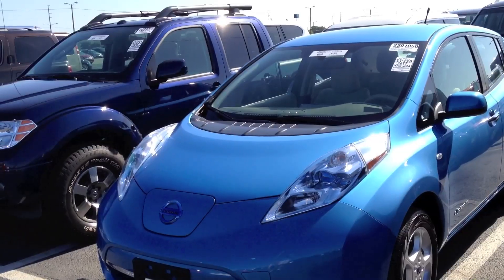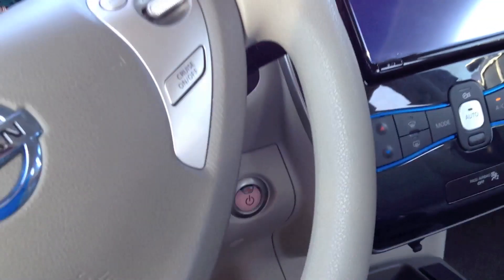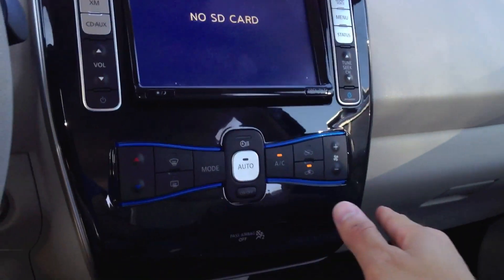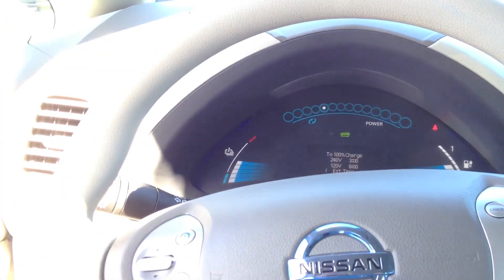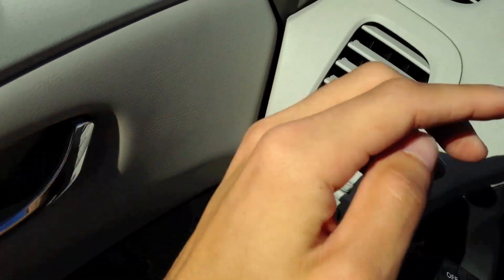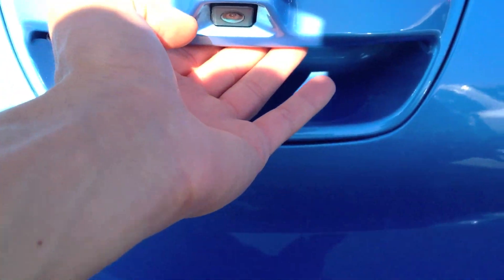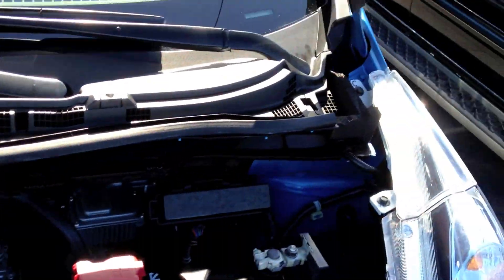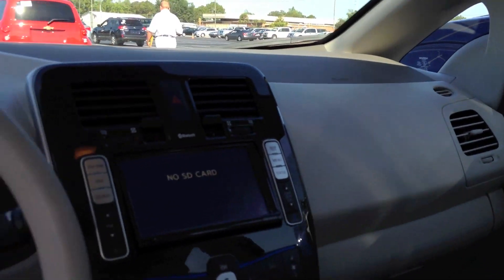2011 Nissan Leaf Start Up, Quick Tour, & Revless Rev - 6K ( Fully Electric Car! )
2011 Nissan Leaf

The 80 Kw Electric motor in tghe Leaf provides 207 ft-lbs. @ 0 rpm & it's a direct drive system so theres no tranny lol.  It's estimated that the Leaf can travel 100 miles on a full charge